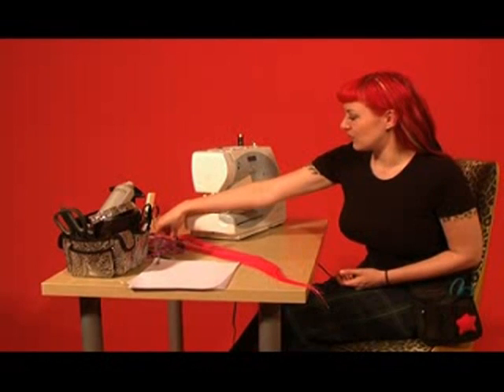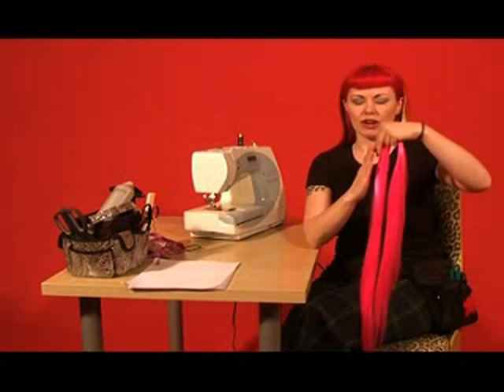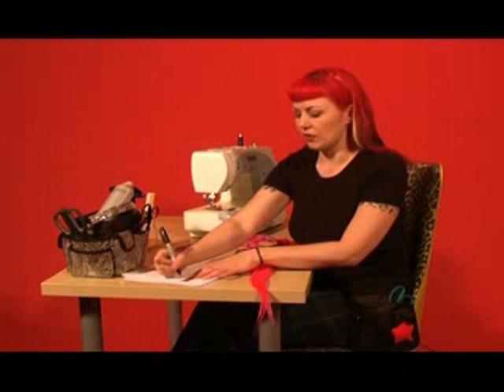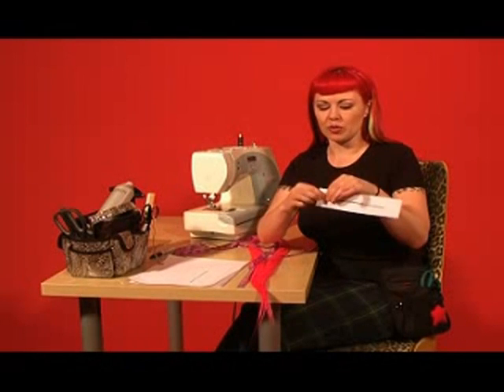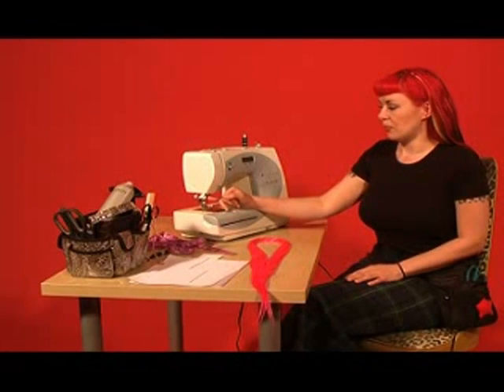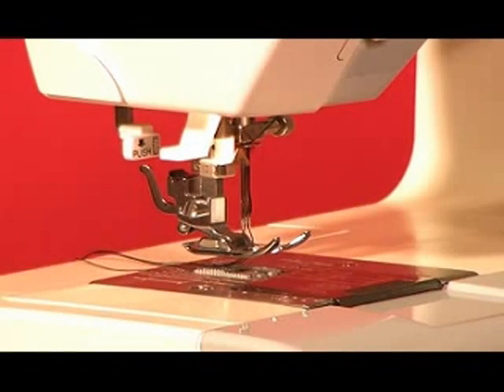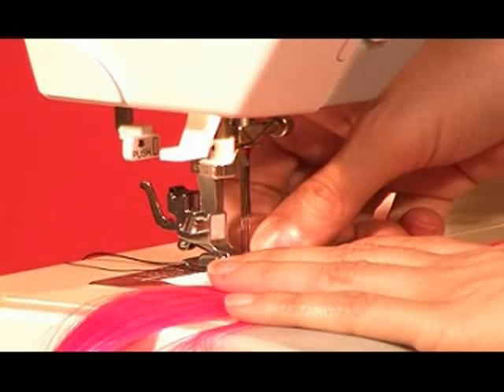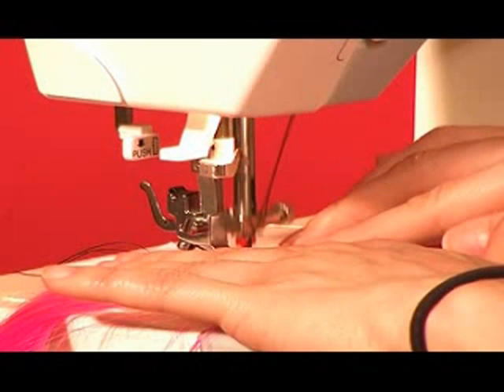How to Make Wefted Extensions from Bulk Hair Part 1 - DoctoredLocks.com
Learn how to take bulk hair and a sewing machine and make your own wefted hair extensions!

Shop products below!